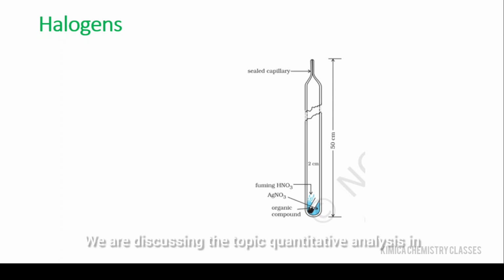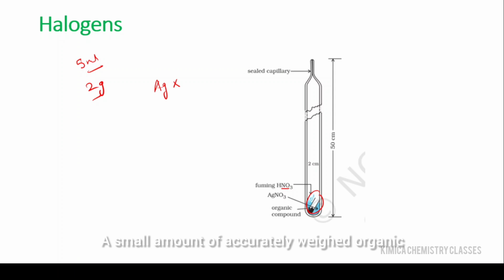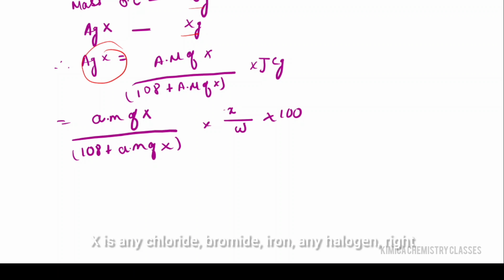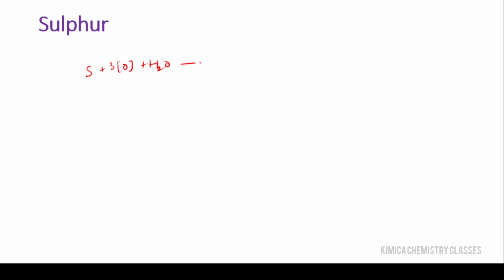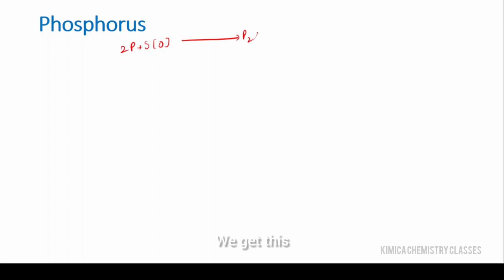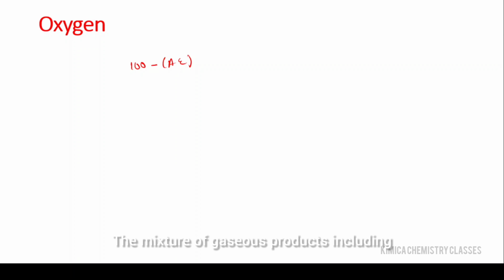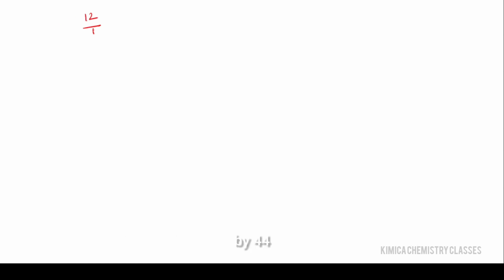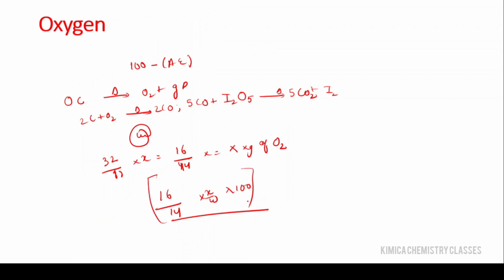Quantitative Analysis Part -2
Master Quantitative Analysis
This video makes it easy and exam-ready. We will cover the Carius method and other techniques for estimating halogens, Sulphur, Phosphorus, and Oxygen step by step.